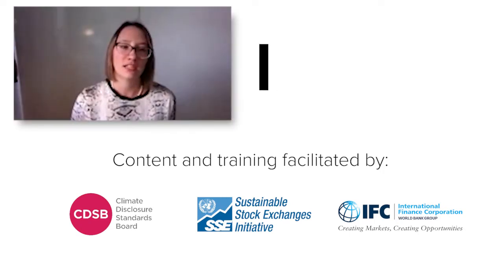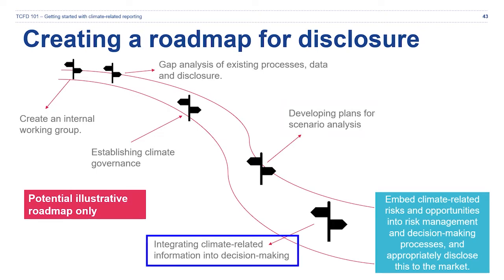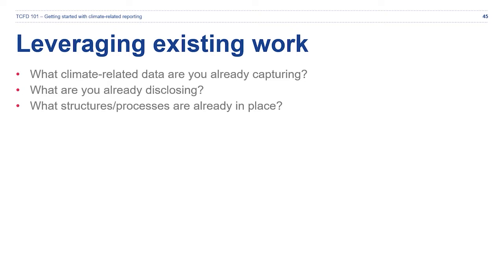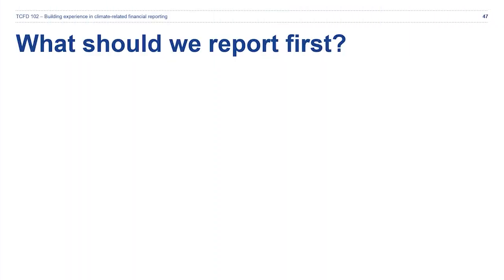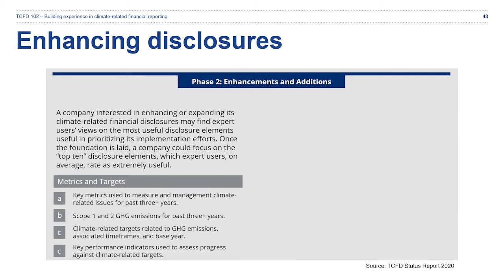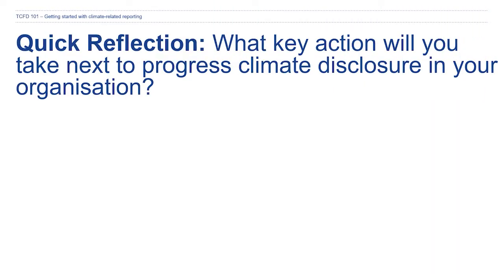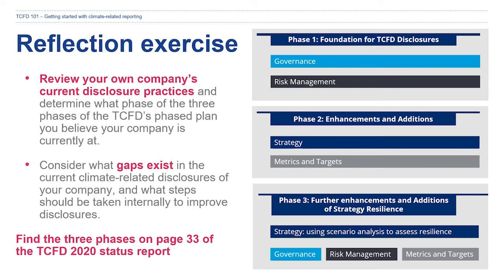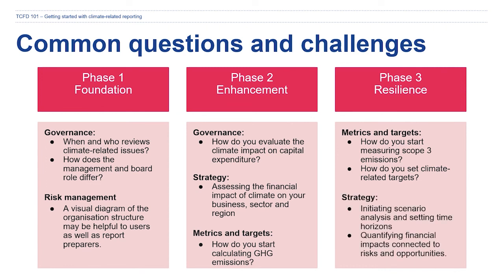Climate reporting training 101: part 4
TCFD 101 provides an overview of what climate-related reporting is and why it is important. It will also provide participants with the global and regional context and focus on the initial steps on how to address the TCFD recommendations.